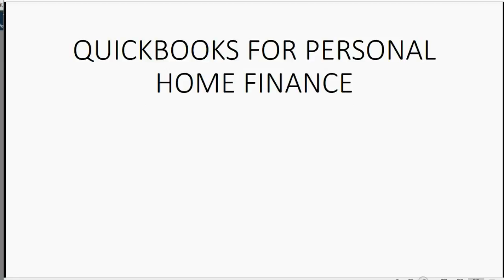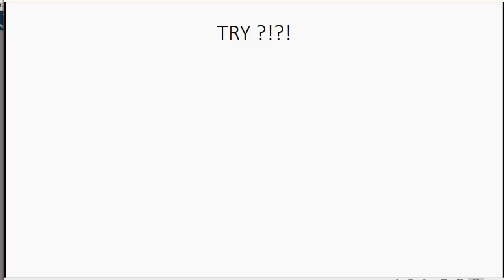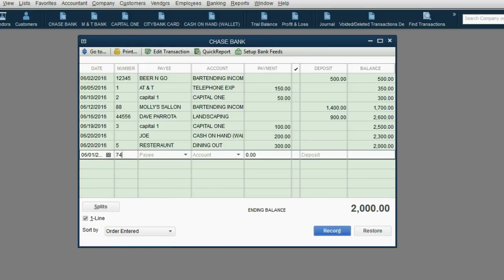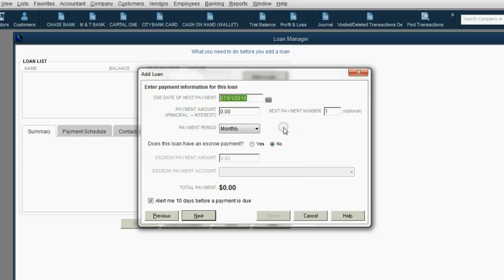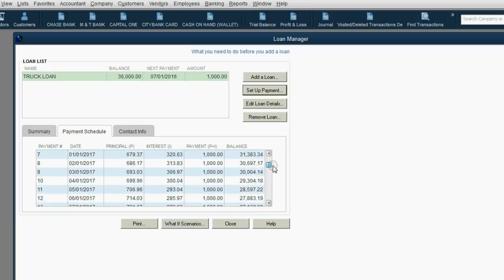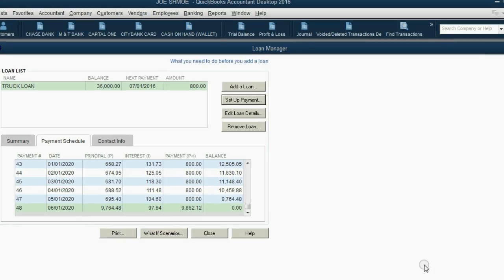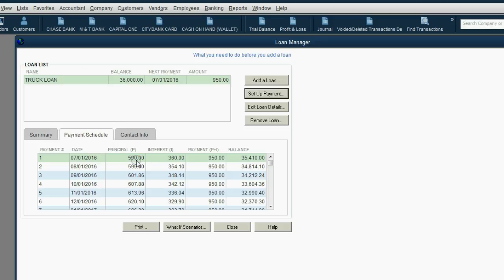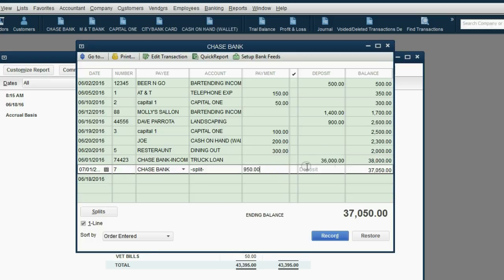QuickBooks Home Finance Use The Loan Manager For Installment Payments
In this QuickBooks Home finance lesson, you will learn, how to use the QuickBooks loan manager to find loan payments on installment loans. This handy QuickBooks tool will help you calculate monthly car payments, monthly truck payments or even an installment loan for small business. As long as the monthly loan payments are the same each month, this loan manager tool will help you. You need a long-term liability account to record the balance of the loan. You need an interest expense account to record the amount of interest as part of the loan monthly payment. Each monthly loan payment amount has some interest expense and some principal balance reduction that total the amount of the monthly payment. The loan manager will make sure that your monthly payments are all the same while having the loan balance go to zero at the end of the term of the loan. The bank or financial institution usually gives you an amortization table or a loan payment schedule so you can see what they ay is the amount of interest for each loan payment. This could help you keep track of the loan’s running balance if you were not using QuickBooks. You can calculate the monthly mortgage payments of a building loan or any kind of loan for purchasing commercial real estate.

This QuickBooks home finance desktop playlist is the most effective way to manage your non-business, personal home finances. If you need to keep records for your family or yourself for any individual finance issues, then just follow this course playlist step-by-step and you will be a home finance expert when using QuickBooks desktop. Using any version of QuickBooks Desktop, you can easily manage your personal, non-business, home financial records while at the same time, manage your time and schedule. The methods of home finance account shown here also apply to estates and trusts. Every possible home finance and personal account or record keeping topic is shown here in this playlist course.